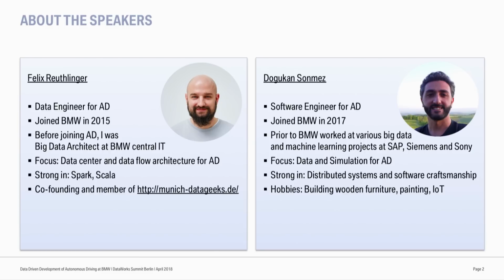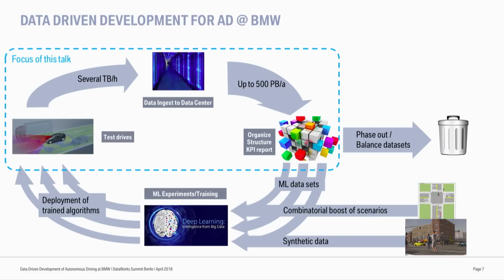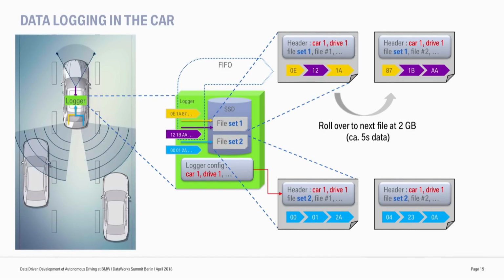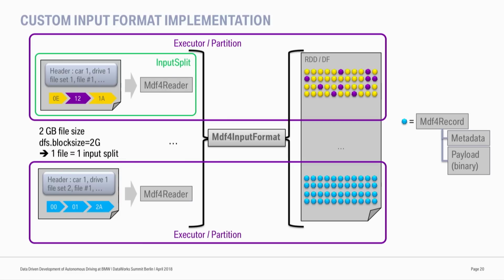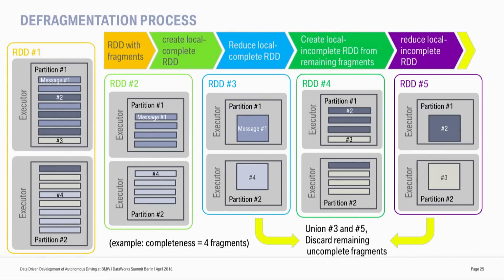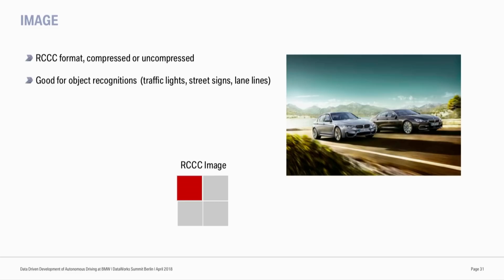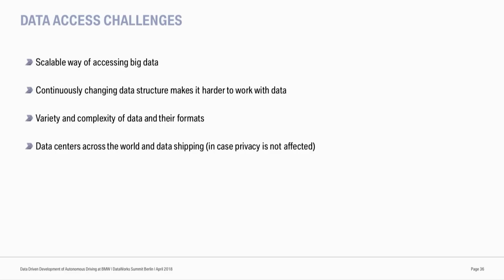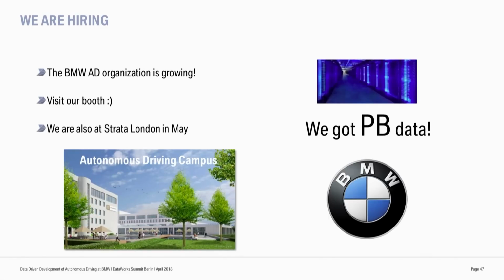Data Driven Development of Autonomous Driving at BMW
The development of autonomous driving cars requires the handling of huge amounts of data produced by test vehicles and solving a number of critical challenges specific to the automotive industry.
In this talk we will describe these challenges and how we, at BMW, are overcoming them by adapting and reinventing existing big data solutions for our end-to-end data journey for autonomous driving. Our journey involves ingesting data produced by a variety of sensors into a dedicated Hadoop cluster, decoding the data, conducting quality control, processing and storing the data on the clusters, making it searchable, analyzing it and exposing it to the engineers working on the algorithms development.
In the first part of the talk we will present a general overview of the challenges we faced and the lessons we learned from them. In the second part we will deep dive into the most interesting technical issues. These include: dealing with automotive formats and standards that are not designed for distributed processing; defragmentation of sensory data; assuring the quality of the data coming from complex car hardware and software components; efficient data search across petabytes of data; and reprocessing the computing components running in the car inside the data center, which typically requires high performance computing.

Speakers
Felix Reuthlinger, Data Engineer for Autonomous Driving, BMW Group
Dogukan Sonmez, Senior Software Engineer, BMW Group